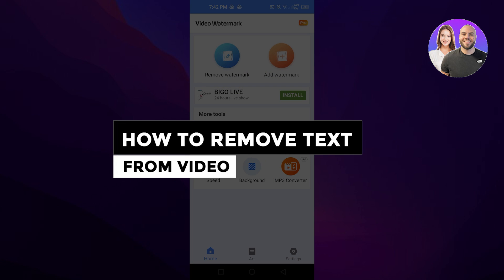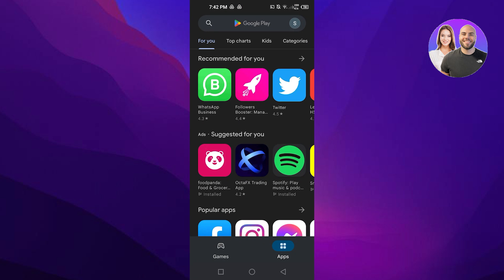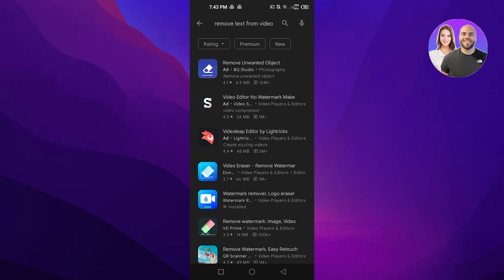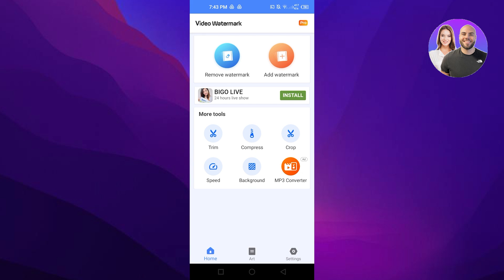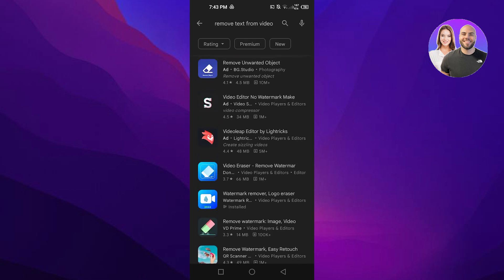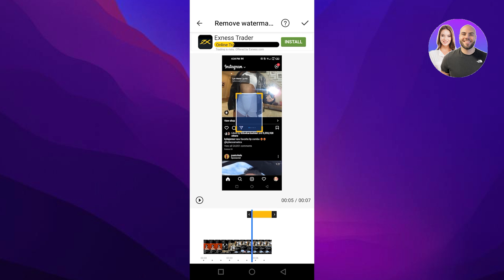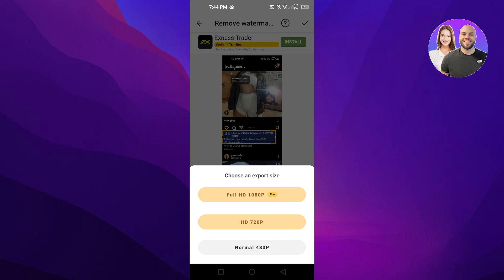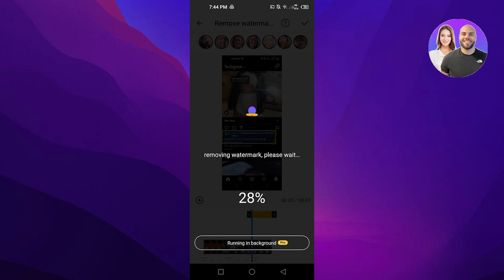How To Remove Text From Video On Mobile (EASY & FAST!)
In this video, we show you How To Remove Text From Video On Mobile. It is really easy to do, and you can learn to do it in just a few minutes by following this super helpful tutorial to get a better understanding of everything.